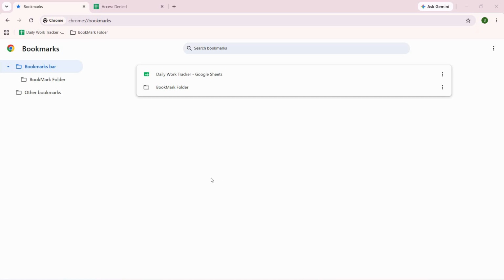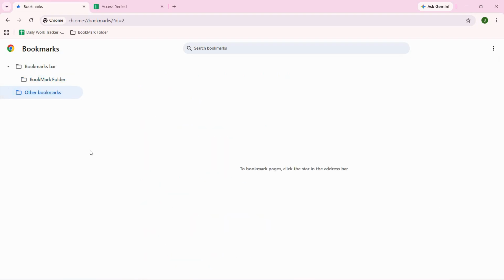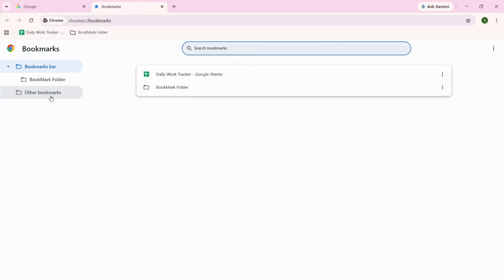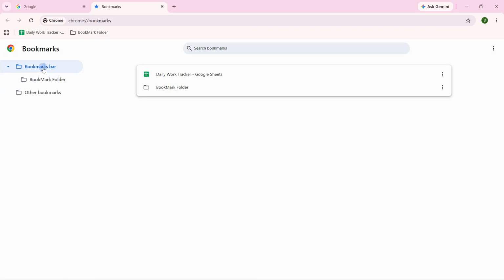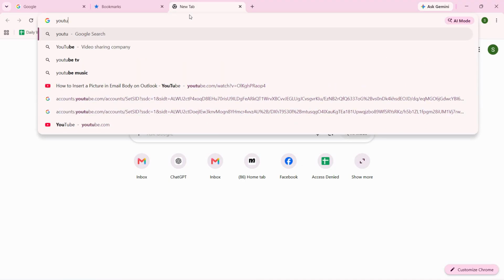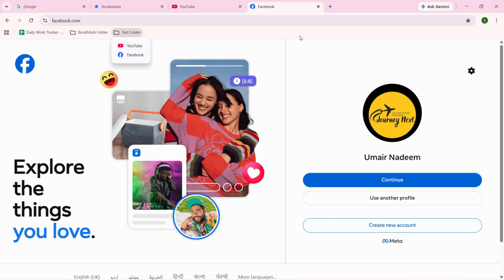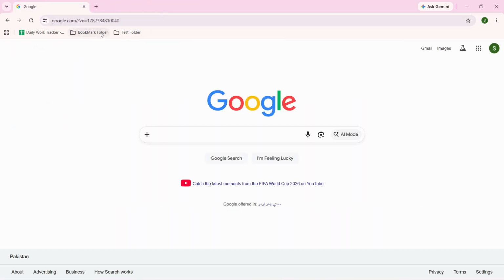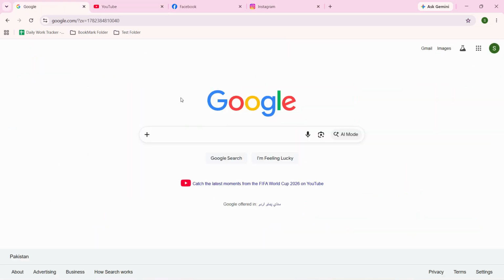How To Create Bookmark Folders in Google Chrome (Step by Step Guide)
👉 Learn how to create bookmark folders in Google Chrome step by step. If you have lots of saved websites and want to organize them into categories, this tutorial will show you exactly how to create and manage bookmark folders.

Many Chrome users save hundreds of websites and need an easier way to organize their bookmarks.

Many people search for:
– Create bookmark folders in Chrome
– Organize bookmarks Google Chrome
– Chrome bookmark manager tutorial
– Create folders on bookmarks bar
– Manage Chrome bookmarks
– Save websites in folders
– Google Chrome bookmark guide
– Bookmark organization tips
– Chrome browser tutorial
– Bookmark manager guide

This guide will show you how to create bookmark folders, move bookmarks, rename folders, and organize your favorite websites.

⏱ Timestamps / Chapters

0:00 – Intro

0:12 – Why Use Bookmark Folders

0:38 – Open Bookmark Manager

1:05 – Create New Folder

1:40 – Move Bookmarks into Folder

2:20 – Rename Bookmark Folder

2:50 – Final Tips

▶️ Chrome Productivity Tips

▶️ Bookmark Management Guides

▶️ Browser Tips & Tricks